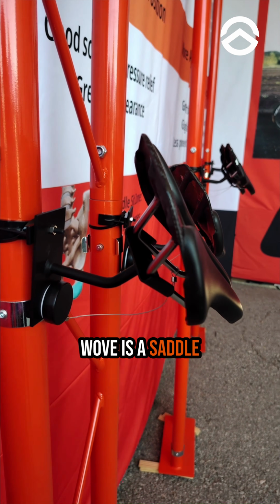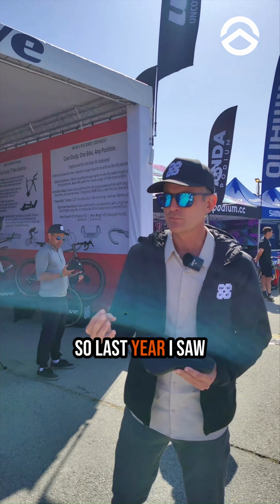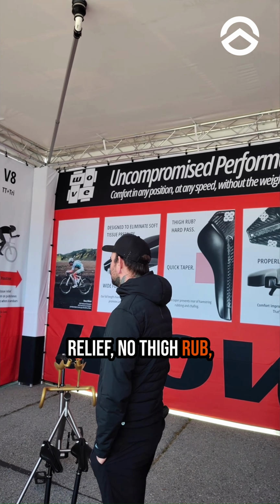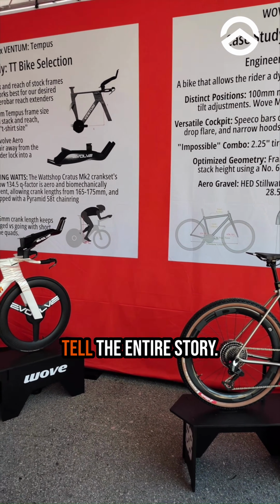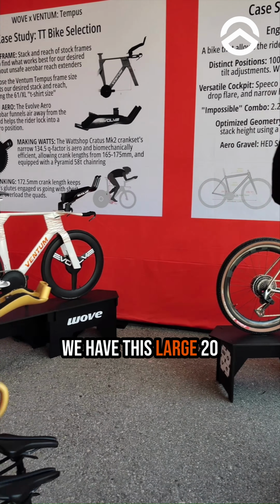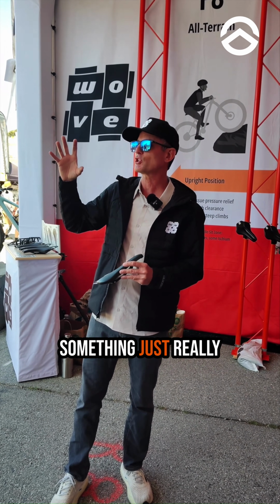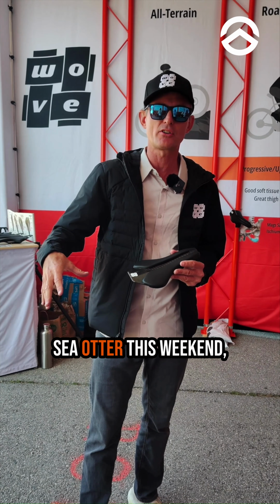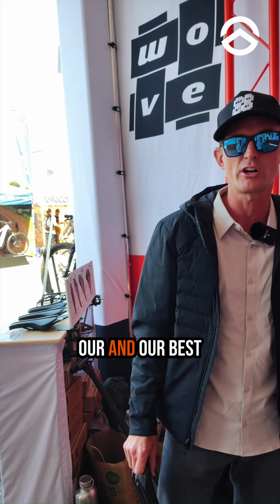Wove Takes Us on a Tour of Their 2026 Sea Otter Booth & the Psychology of Their Design | Tentcraft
Nick from Wove expertly explains the significance of each element of their Sea Otter 2026 Activation. This 20'x20' Truss System is designed to capture eyes, educate guests and the media alike, and get their customers engaged with the product.

If you're interested in learning about how we build these types of custom structures for companies, you can